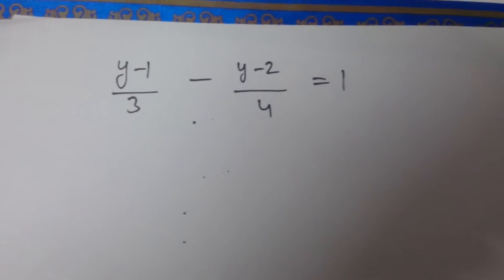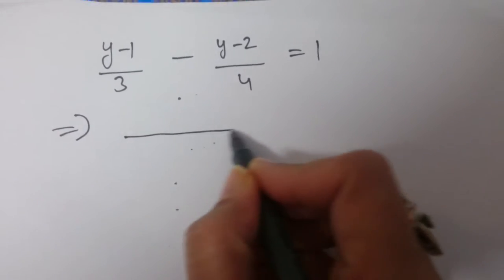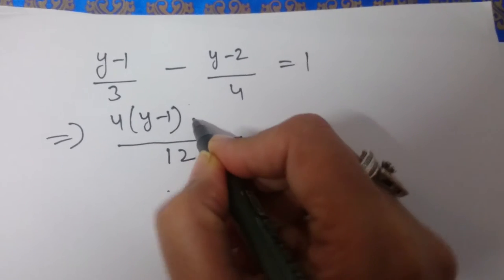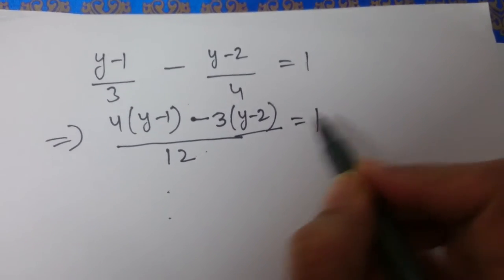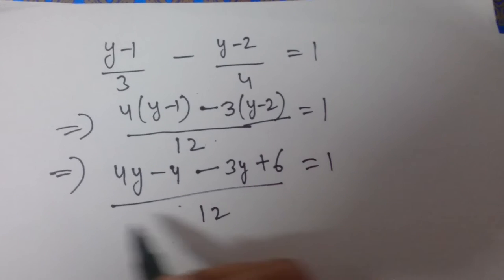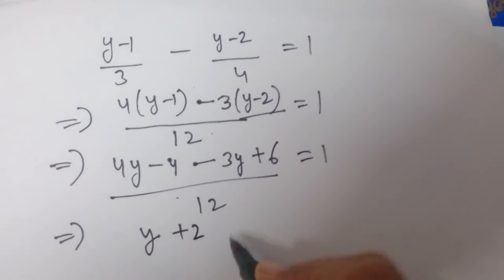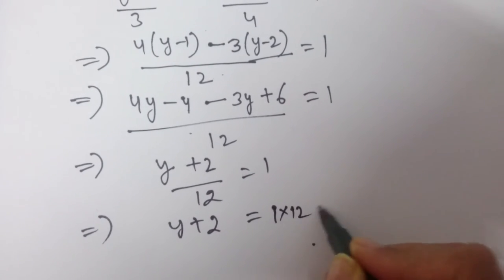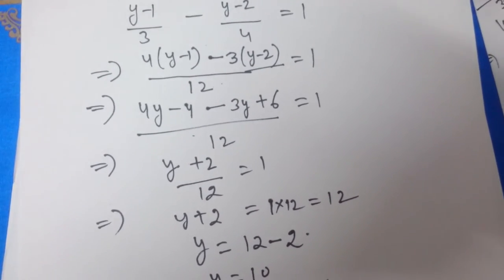Problem 4 Solve Linear equation (y-1)/3 - (y-2)/4 = 1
Solve Linear equation (y-1)/3 - (y-2)/4 = 1